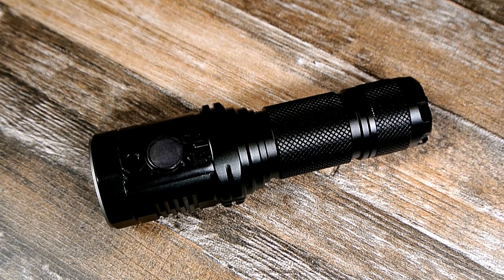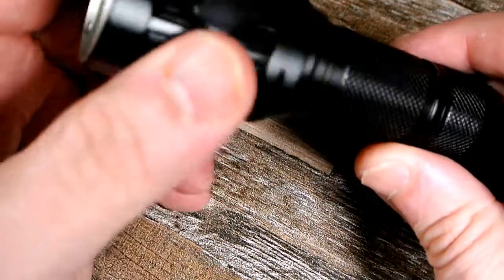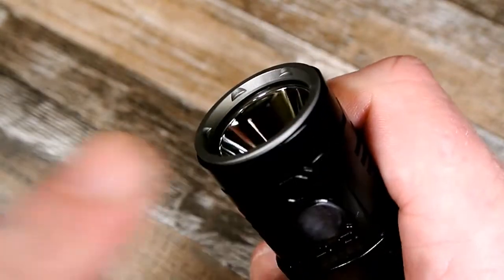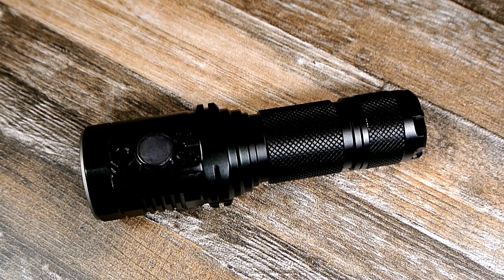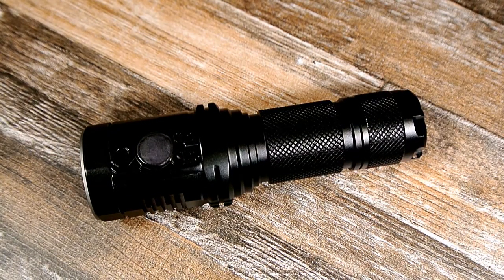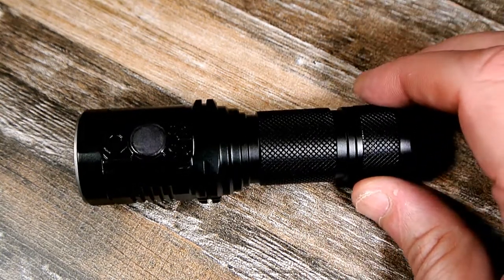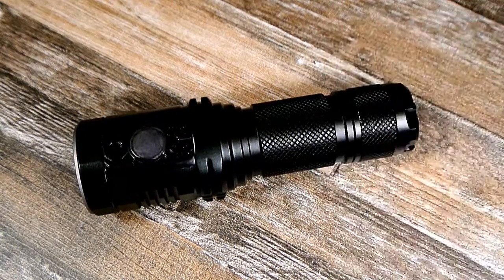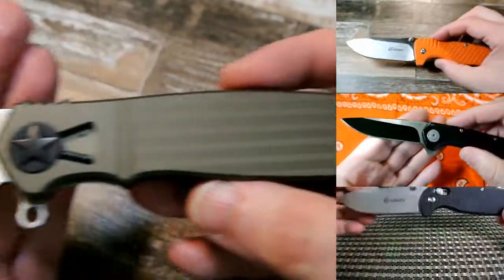Astrolux MH10 1,000-Lumen Flashlight : MAJOR FAIL!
A quick public service announcement on the Astrolux MH10 1,000-Lumen Flashlight.